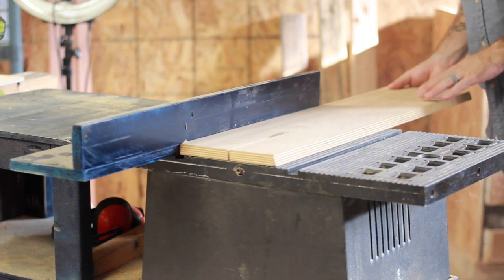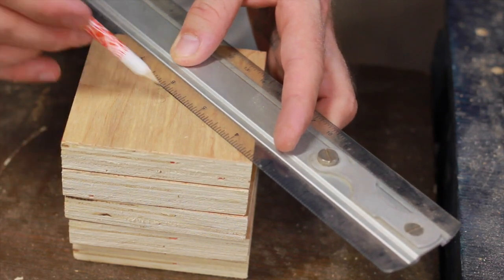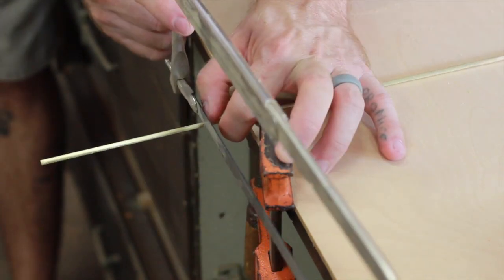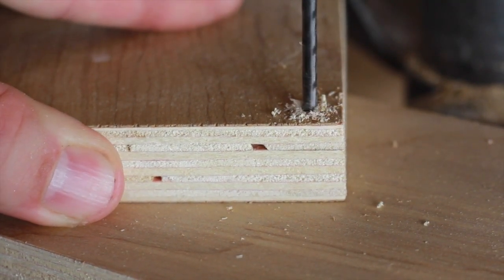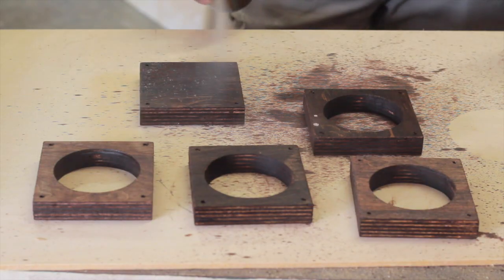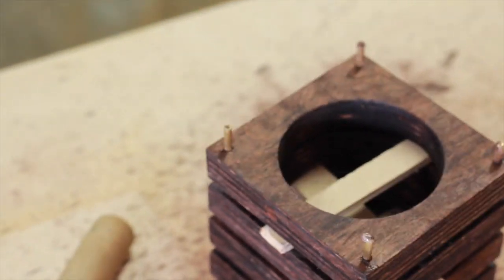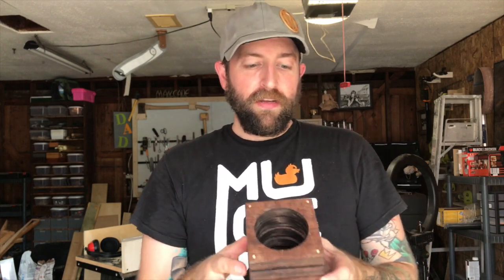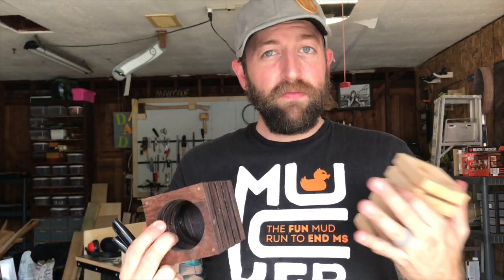MODERN PENCIL HOLDER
I really had fun making this plywood and brass pencil holder.